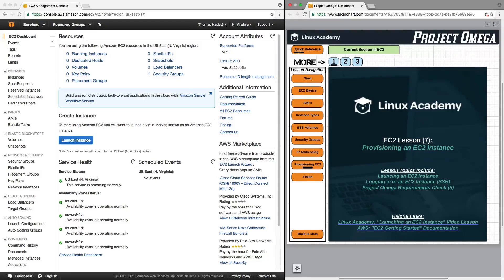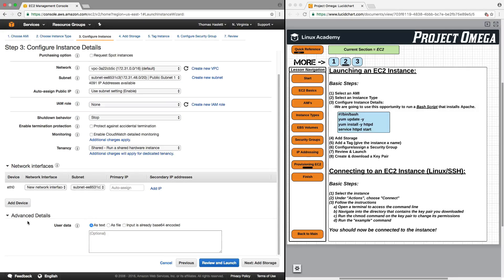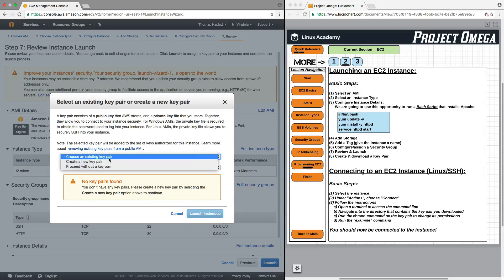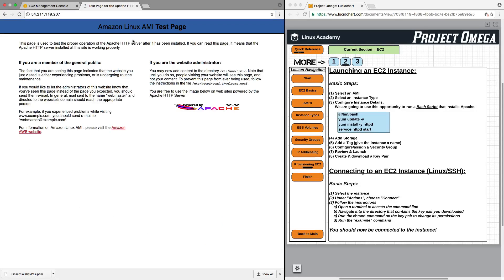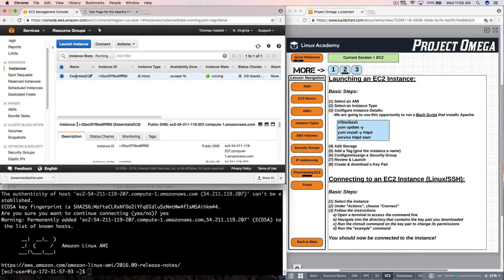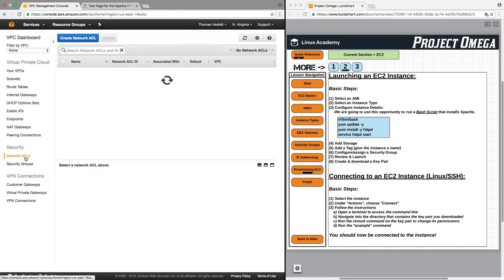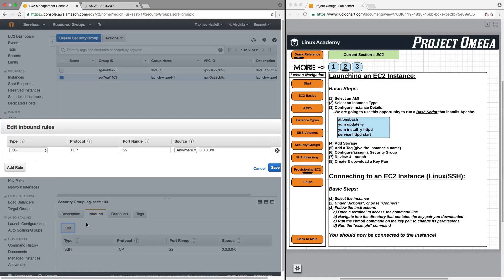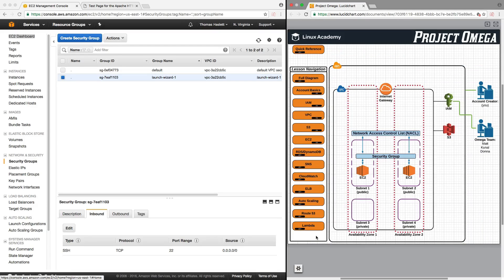Launching and Using an EC2 Instance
Finally, we can put all the pieces together and actually launch an EC2 instance.